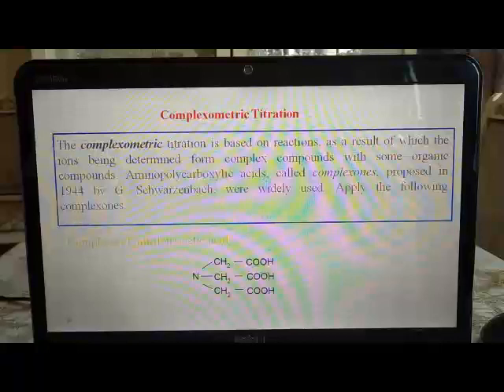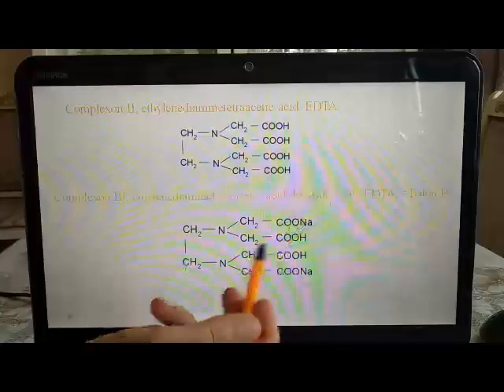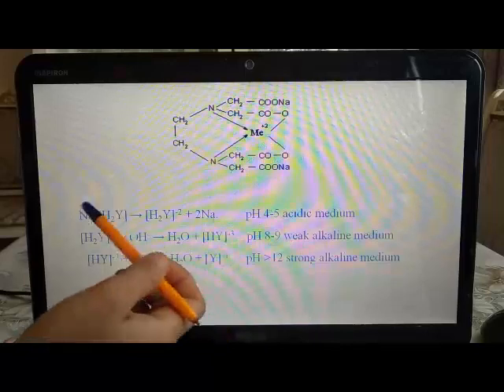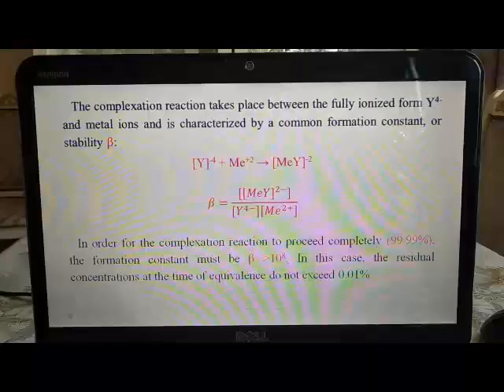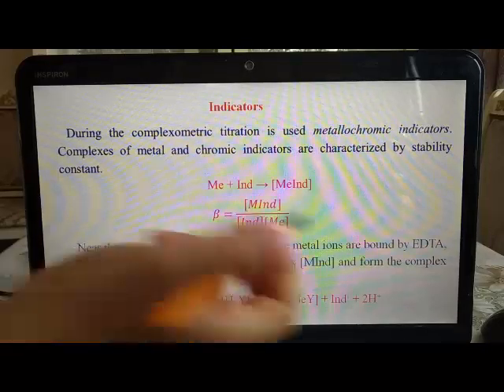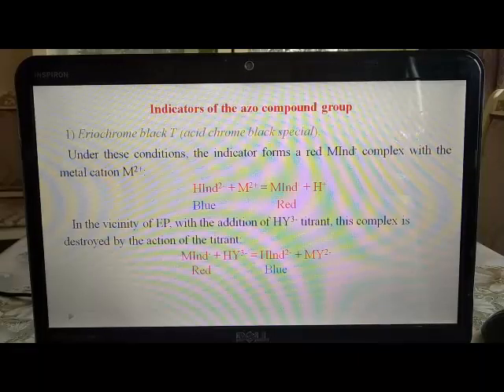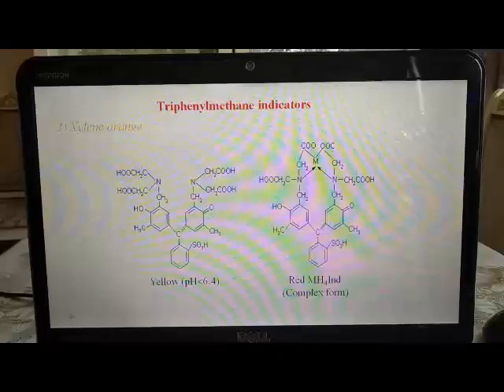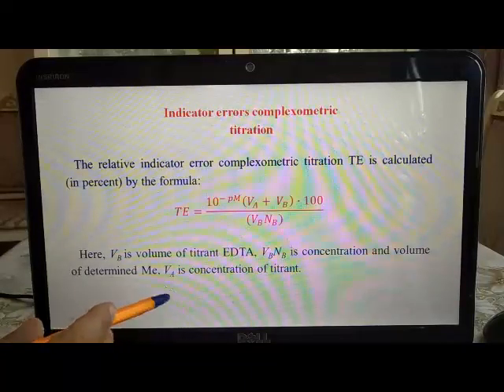Analytical Chemistry PART II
Azerbaijan Medical University
Department of Genereal and Toxicological Chemistry
Prepared by Assistant Akberova S.SH.